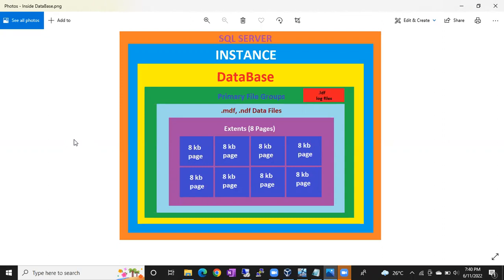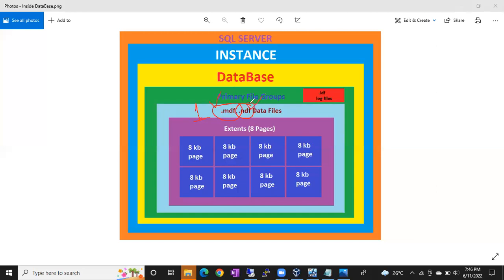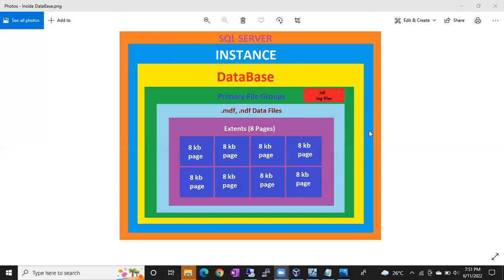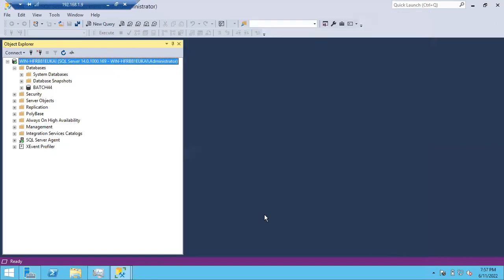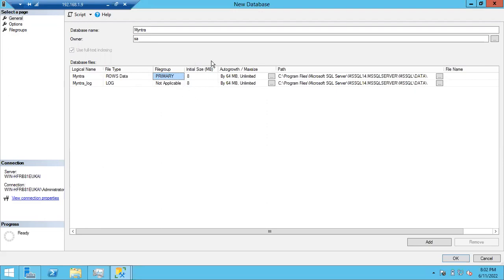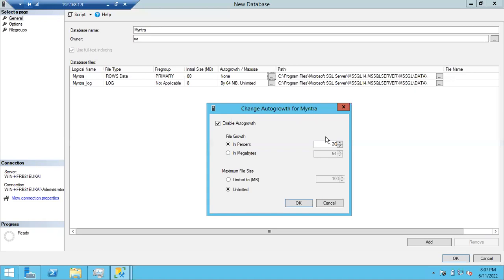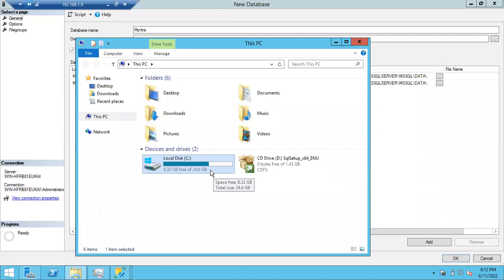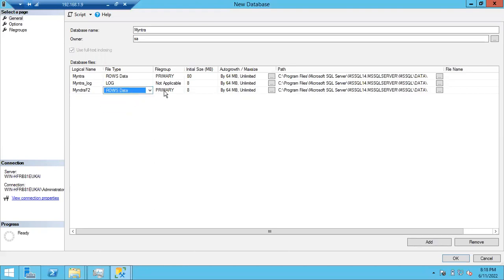SQL DBA BATCH 44 Class 20 Creating Databases